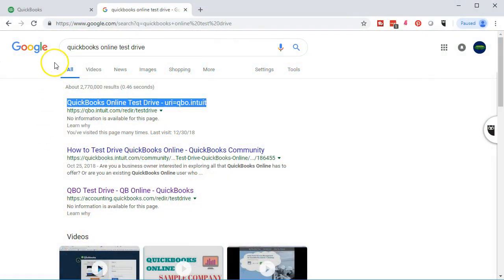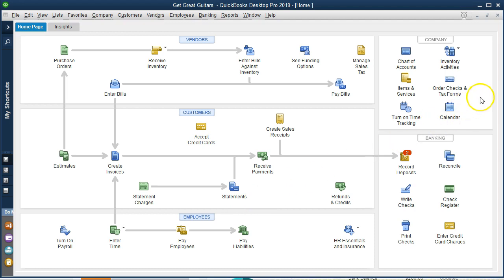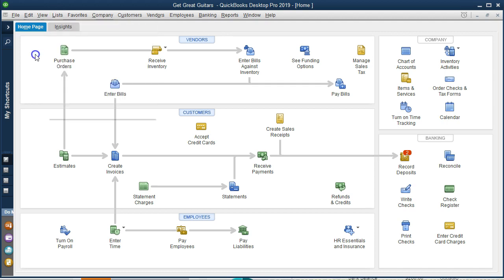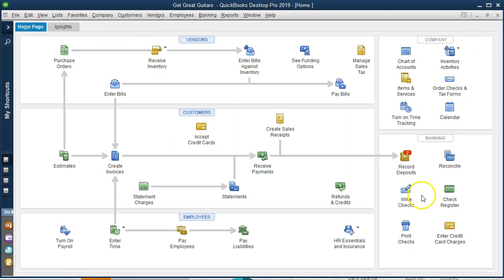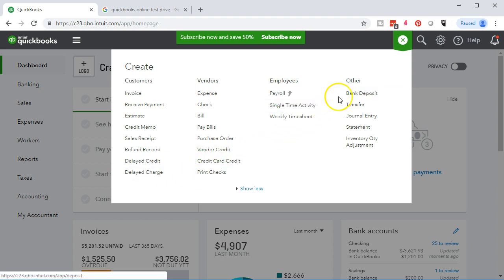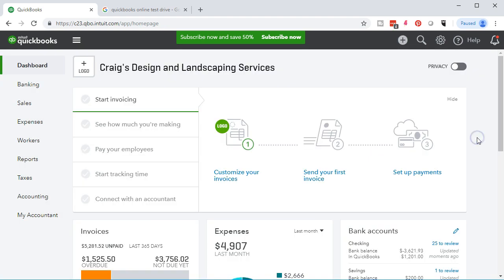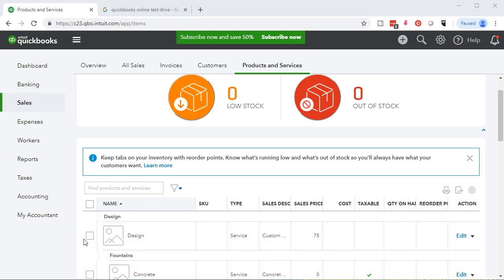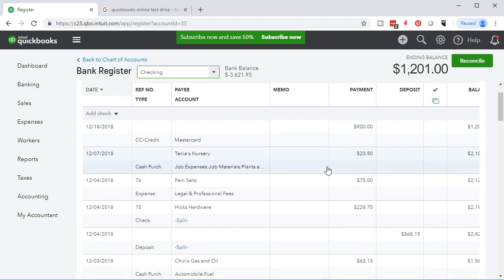QuickBooks Online 2019 Other Items Used Often